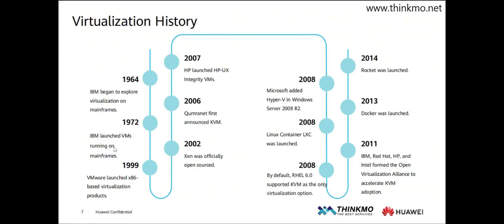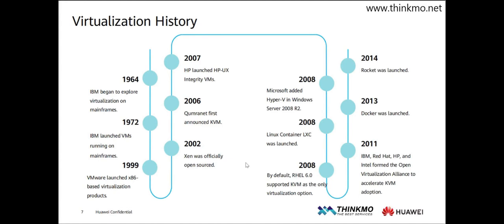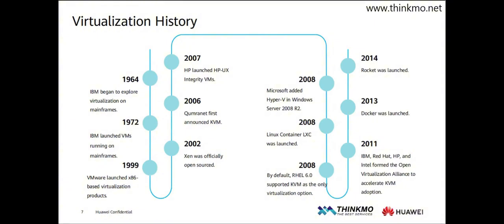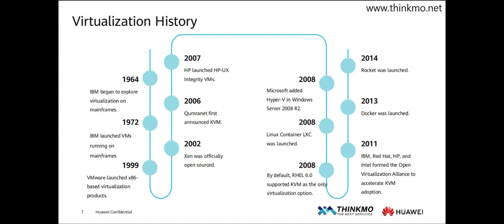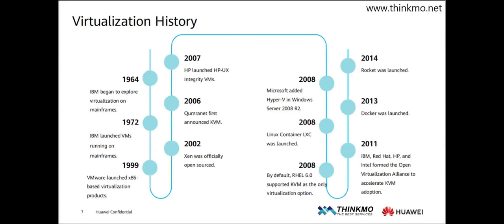Episode 18 | Free Course of HCIA| Virtualization Technology | HCIA-Cloud Computing H13-511 Complete